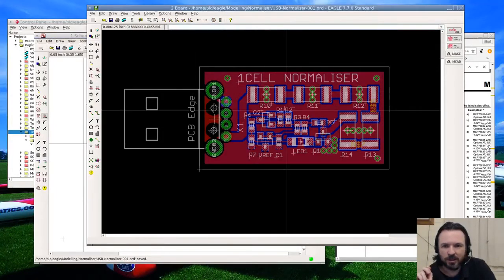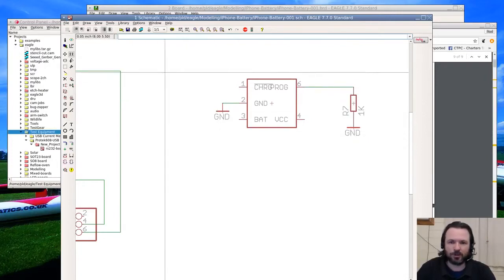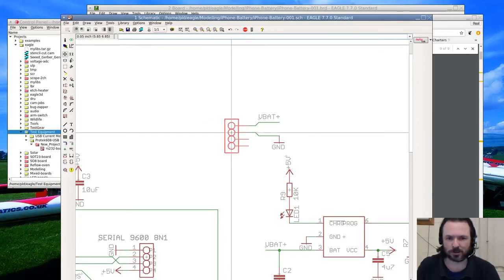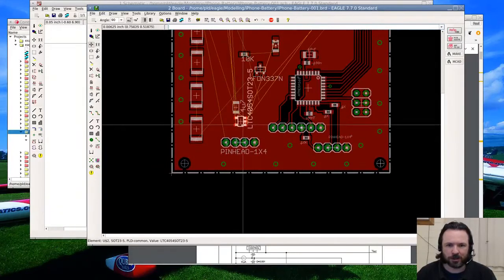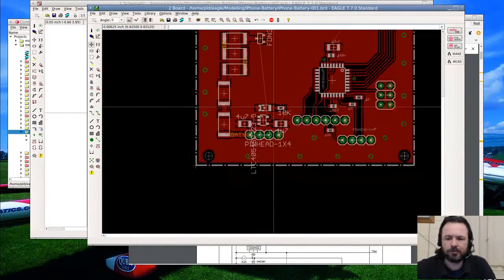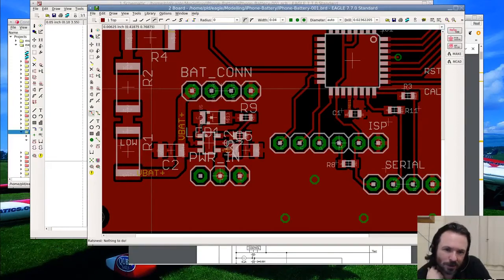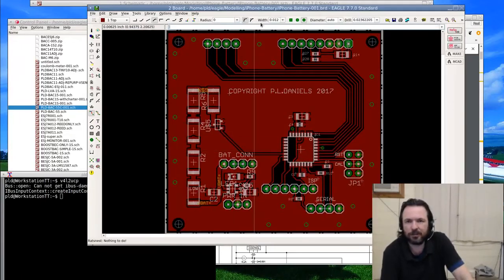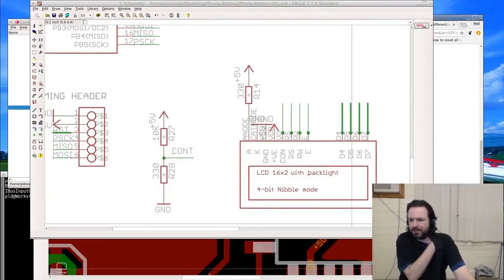[From Livestream]: Designing iPhone battery testing/management tool (Part I) - Cat at 1H44m